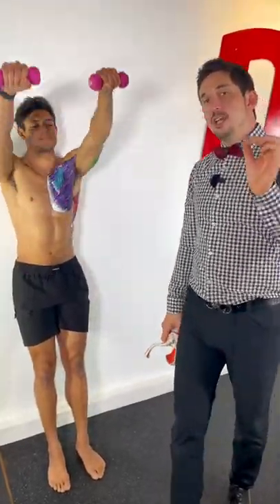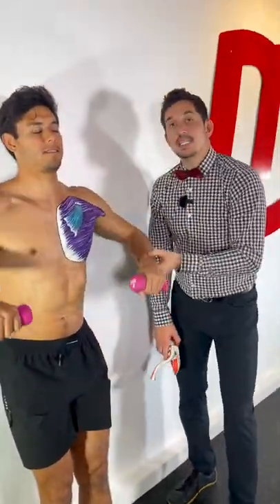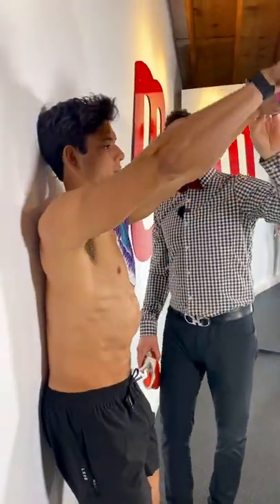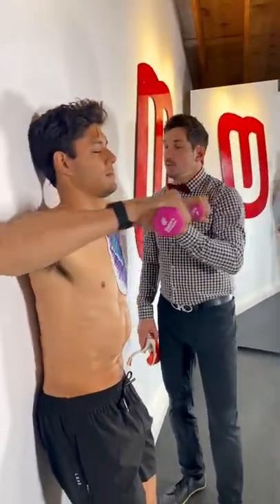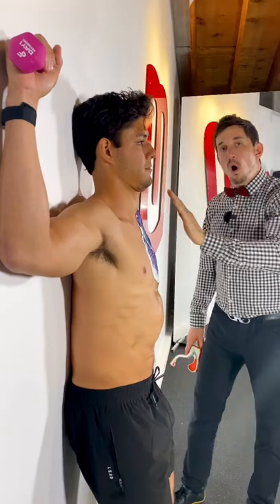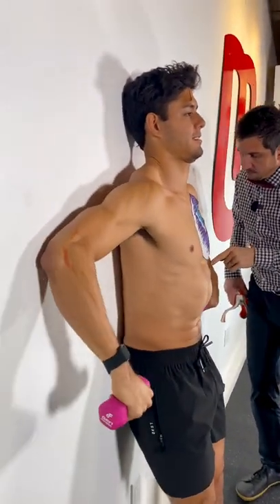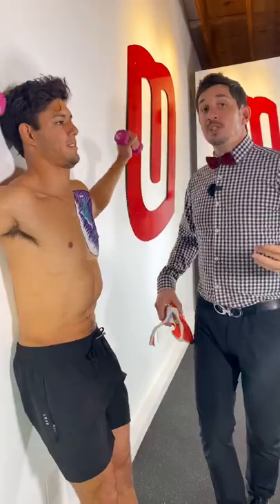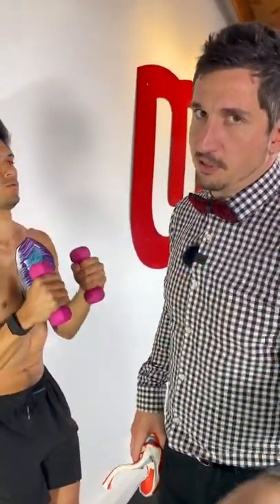Do u suffer from shoulder pain & can’t figure out why? Take a few minutes & try this out!